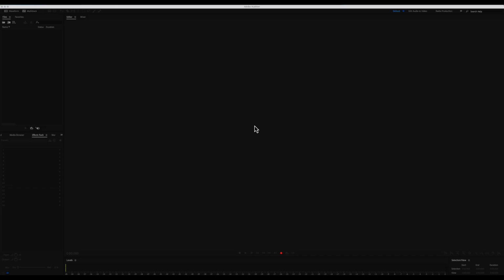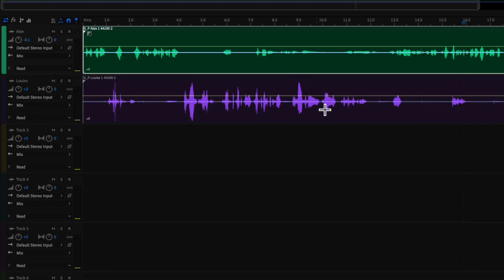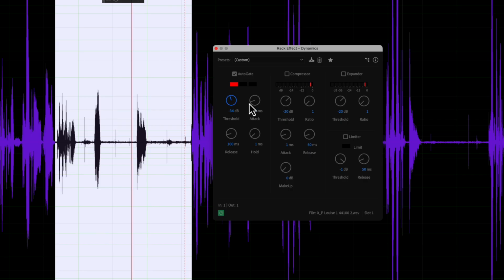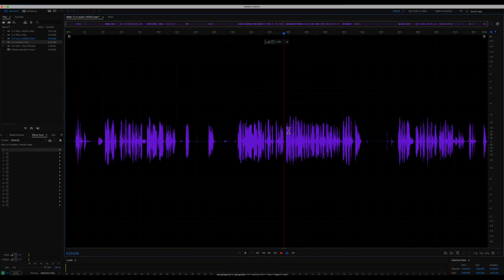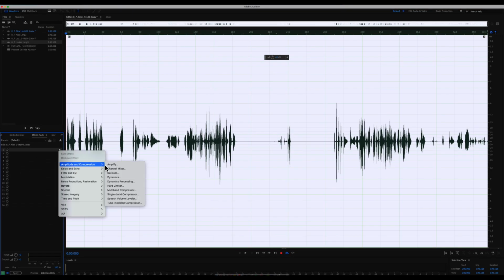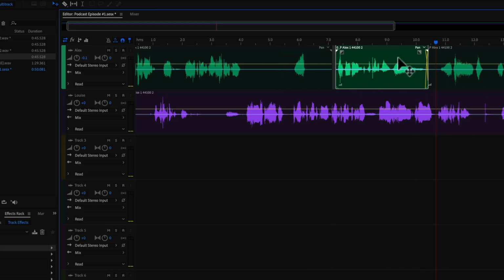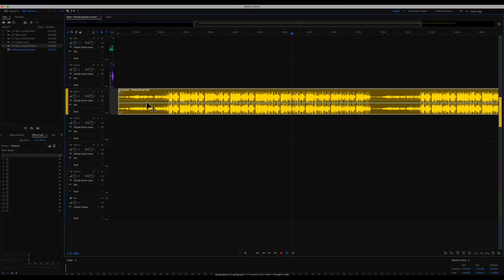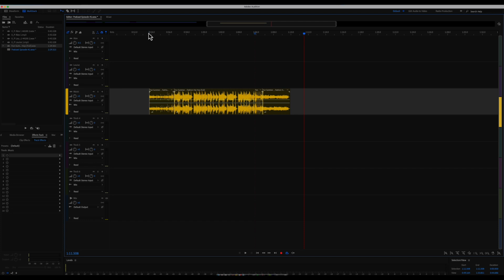The Basics of Podcast Editing in Adobe Audition, with Toby Lawrence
This video forms part of the Zero To Podcaster in 30 Days course, and is also featured in the book 'BIG Steps for Small Businesses' book by Alex Ryan, founder and CEO of the agency Marketing 101.